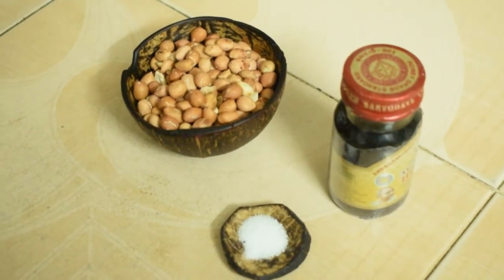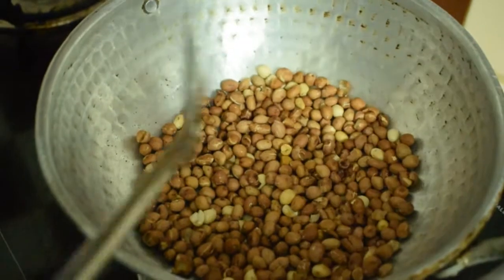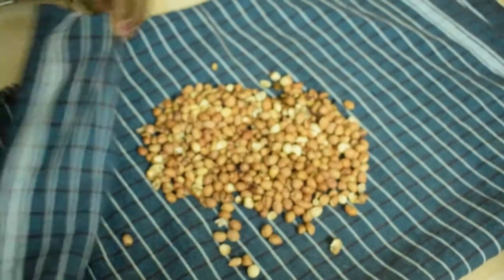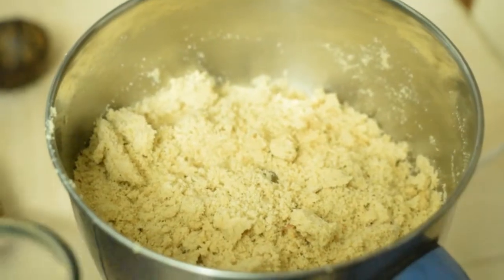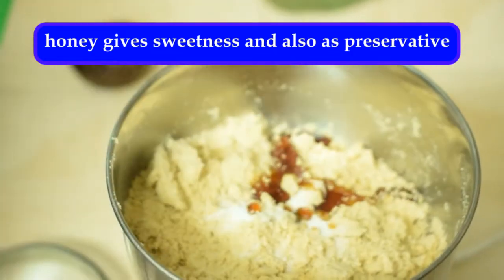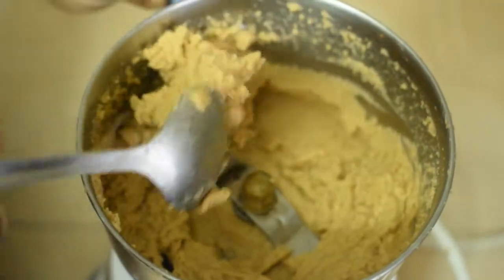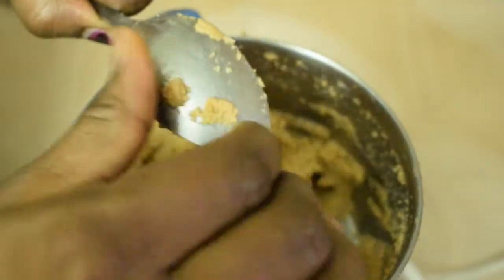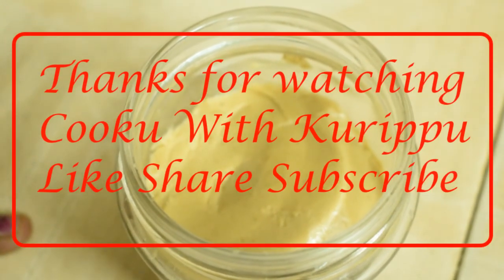How to make Peanut Butter at Home I Home Made Peanut Butter I Groundnut/Peanut Butter BreadSpread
In this video we are going to see How to make Peanut Butter, Home Made Peanut Butter / Groundnut Butter, Healthy Breakfast gives us energy for the healthy day...

Peanuts are excellent source of plant based protein, offering 25g per 100g of peanuts,  or around half of a person's daily protein needs.

Peanut/Groundnut is rich in potassium, phosphorous, magnesium, and B vitamins {vitamin B-3 (niacin), vitamin E (alpha-tocopherol), vitamin B-1 (thiamin). It also contains dietary fiber. Fatty acids are essential part of every diet. Most of the fats in peanuts are monounsaturated and polyunsaturated fatty acids, which are healthful type of fat.
It also helps supporting heart health, maintaining blood sugar.

With simple ingredients we can prepare at home a healthy and tasty snack for our kids and for us also..

please keep the peanut butter in a air tight glass container and keep in cool dry place. since this is homemade no additives and preservatives were present and good for everyone..